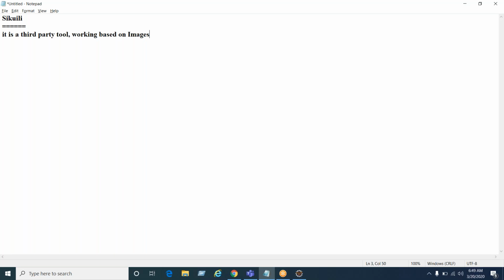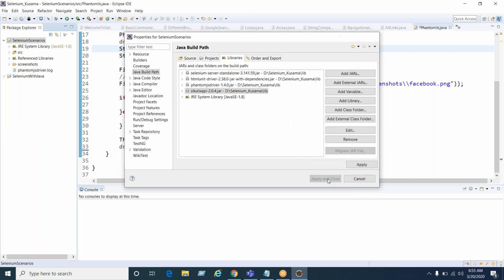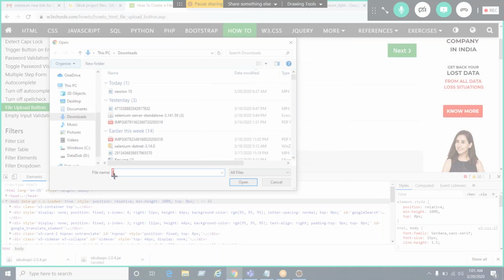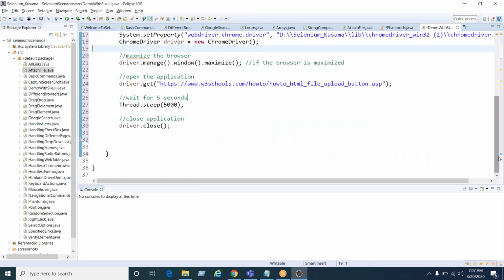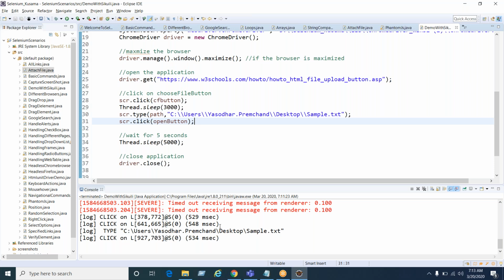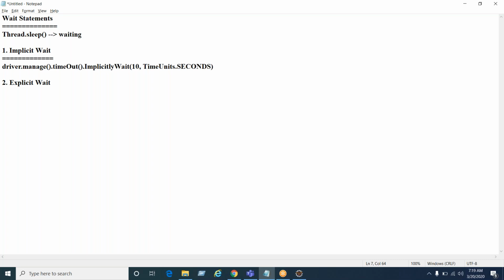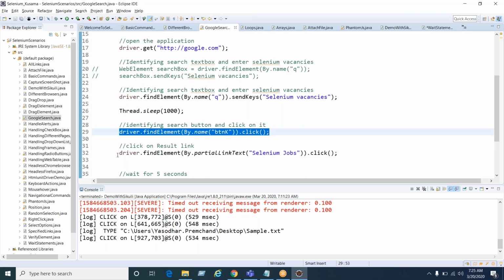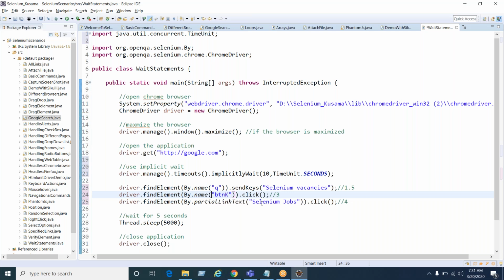Selenium With Java Session 25